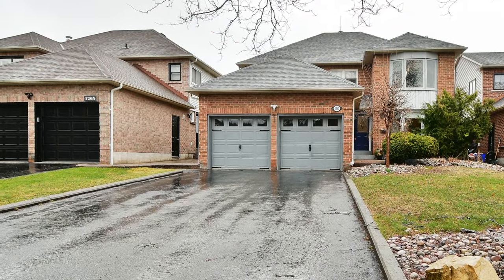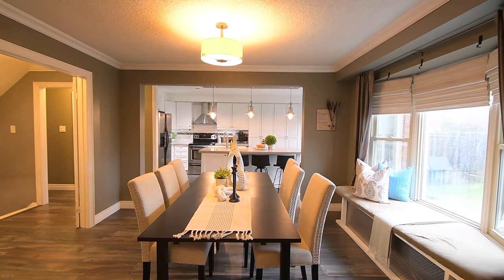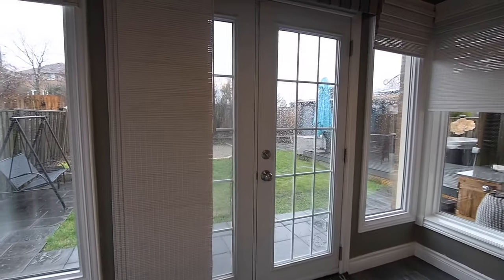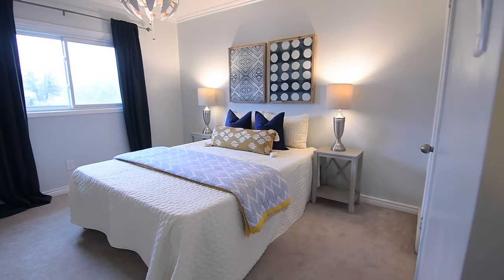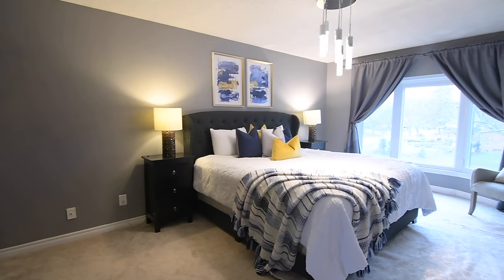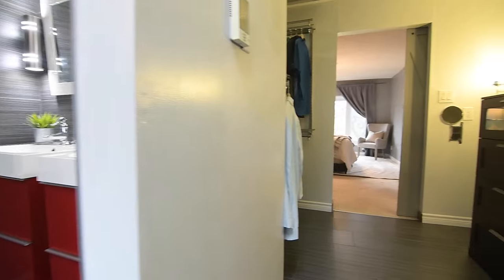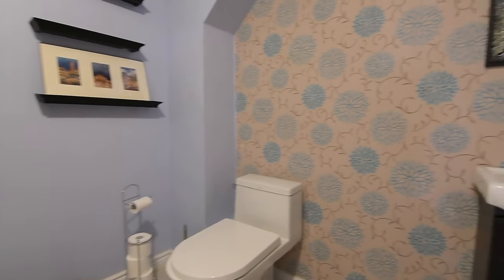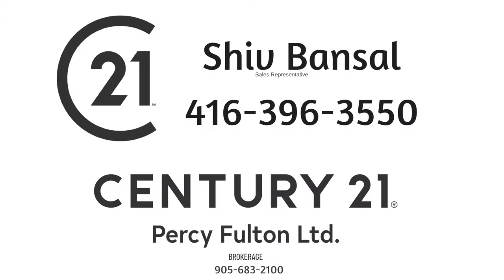1262 Barnwood Square, Pickering - Open House Video Tour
Welcome to 1262 Barnwood Square, a beautifully renovated 4+1 bedroom home with four washrooms nestled within the highly sought-after Maple Ridge neighbourhood of Pickering’s Liverpool community.

The interlocking walking leads to a west-facing sitting area just outside the entrance into the home - beyond which is a spacious reception area open to above and illuminated by a modern metal chandelier.

The reception area and main level principal rooms all showcase crown moldings and wide plank wooden flooring - with the sunken living room also featuring a neutral decor and a modern pendant-style chandelier bringing an aura of elegance to the space. Its west-facing bay widow has a display ledge - this, and the windows in the kitchen, dining, and family rooms all complete with roman shades.

French doors grace the entry into the dining room - its west-facing bay window having a window seat from which to enjoy views of the backyard. The earthy undertone of its wall colour and the ambient glow cast by its contemporary light fixture bring a warm and relaxing atmosphere to this entertaining space - both features carried over into the adjacent family room, which has the added coziness of a wood-burning brick fireplace with a wood mantle shelf, plus a large east-facing window allowing for natural light.

Showcasing a bright functional design, the updated kitchen has a beautiful decorative ceiling and modern pendant lighting above a large island with breakfast seating and a farmhouse sink, and also features quartz countertops; a subway-tiled back splash with a glass mosaic accent border; classic white cabinetry with valance lighting and a large wall pantry for added storage; an accent pot light; and stainless steel appliances that include a bar fridge, dishwasher, oven with smooth cooktop, range hood, and side-by-side fridge/freezer.

The garden door walk-out has sliding privacy panels that match the roman shades on the adjacent windows - the walk-out opening to a fully fenced east-facing backyard that features a large composite deck with pergolas, a hot tub, and a sitting area with privacy lattice; stone patio areas and raised stone garden beds; a storage shed; and a sandbox - the backyard also accessible from the front yard via an interlocking walkway on the north side of the home.

The side hall off the kitchen is where you find an updated powder room with Victorian-style floor tiles, and a vanity with a glass vessel basin; as well as a laundry room with ceramic flooring, garage access, cabinetry and shelving storage, a stacked front load washer and dryer, and a side door entry. The front foyer is also finished with Victoria-style floor tiles, and has a coat closet - while the updated curved staircase carries to an upper level featuring broadloom in three of the four bedrooms, plus the hallway - which also features crown moldings, chair rail, a linen closet, and a second storey west-facing window with a roman shade.

The second bedroom is also finished with crown moldings, has a good-sized closet, and a large east-facing window - this, the third, and the fourth bedrooms all featuring contemporary light fixtures. Both the third and fourth bedrooms have double closets - while these three bedrooms share the common-use 4-pc washroom.

The graciously sized master suite can easily accommodate a sitting area by its oversized west-facing bay window, has the added brightness of a modern cascading pendant light, and features a wood plank accent wall.

The walk-thru closet has a sliding barn door-style entry, upgraded ceiling and sconce lighting, organizers, and a glass-panelled pocket door entry into the updated ensuite washroom - which showcases upgraded tiled finishes, a freestanding tub with a hand-held shower, and an oversized glass shower with a rainfall shower and mosaic-tiled floor. The shower wall tiles are continued along the walls that surround two floating vanities with countertop basins and sconce lighting - and both the ensuite and the closet have heated tiled floors.

The staircase to the fully finished lower level is carpeted, and broadloom flows throughout a very spacious games and recreation area that features track lighting; a fireplace; and a wet bar.

Having the potential for the addition of a separate entrance, this level can also be converted into an in-law suite, and features an existing eat-in kitchenette space; a 3-pc washroom; and a bonus room with a good-sized closet.

This home is a short drive to the Pickering Town Centre Mall, the GO Station, and has easy access to Hwy 401 - as well as being close to the shopping, entertainment, and waterfront enjoyment of Pickering’s beautiful Frenchman’s Bay community along Lake Ontario.